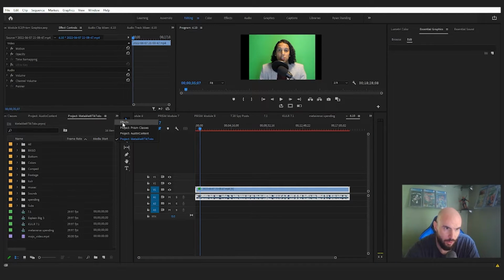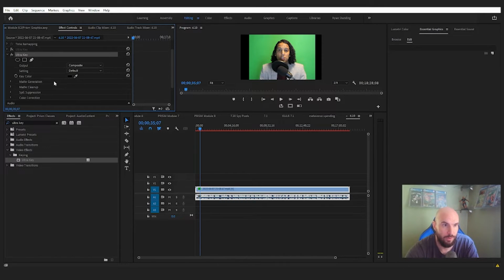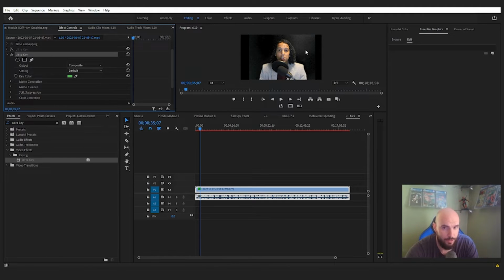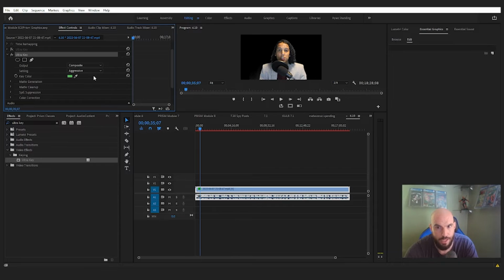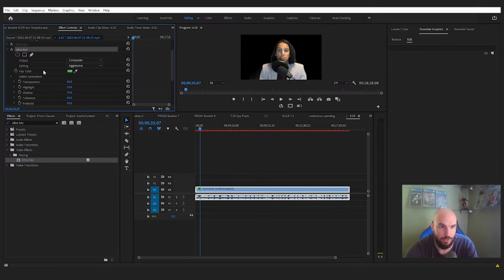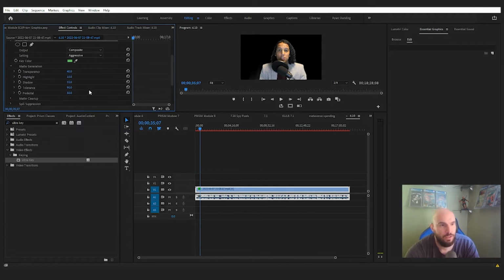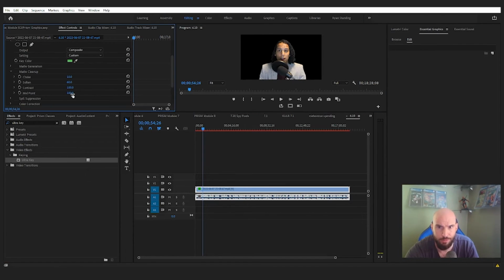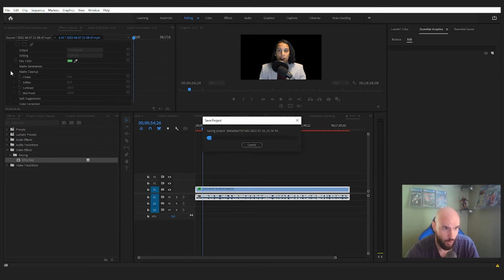Ultra Key Tutorial Premiere Pro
A brief runthrough on the functionality of Ultra Key in Premiere Pro and how to key out green screen!